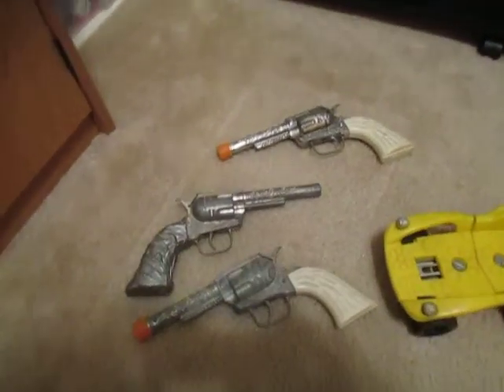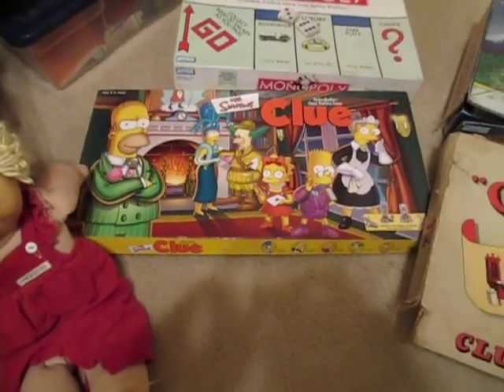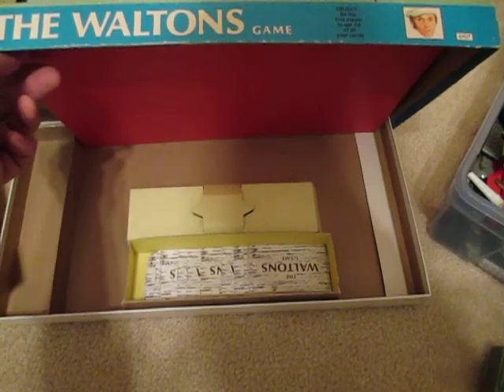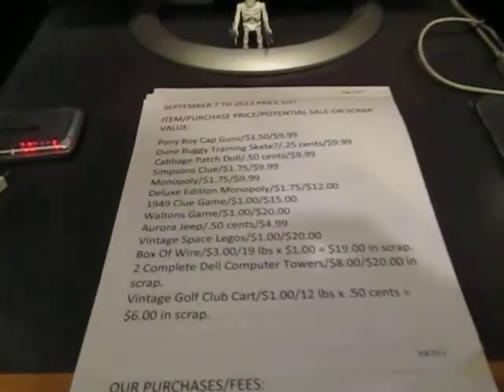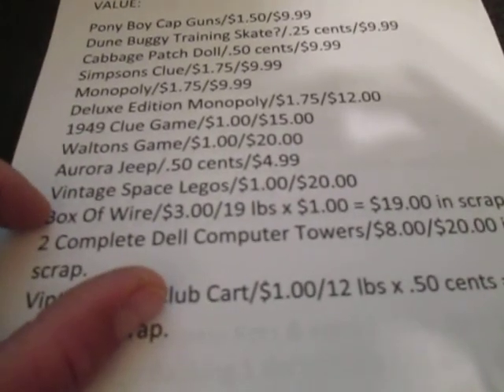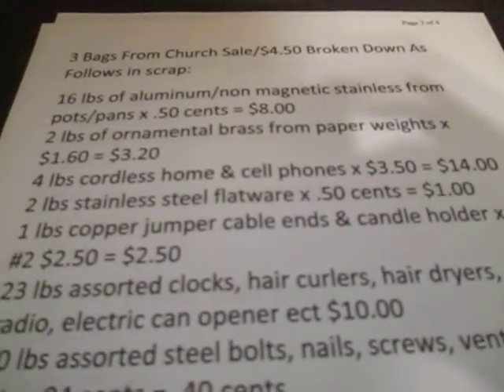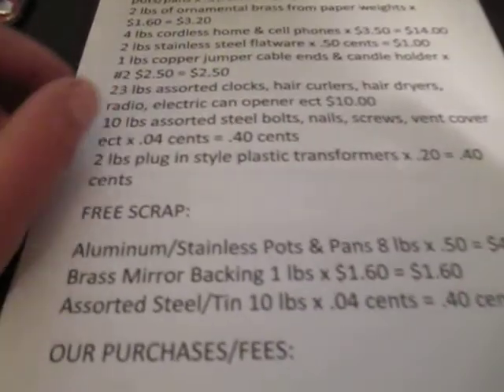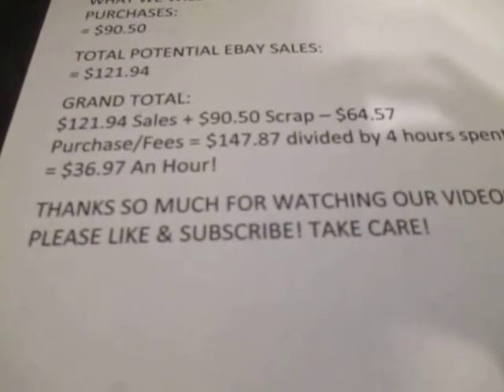Making Money On Ebay From Yard Sales With Legos, Board Games, Cabbage Patch Sept 6th 2013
Hello Everyone. This is part 2 of our videos for the week end of September 6th/7th. In this video we wanted to show you everything we found at yard sales to list on ebay, and even some scrap metal/insulated wires we got. Some we purchased and some was free. We found all kinds of games, legos and even a vintage Cabbage Patch Doll.  I hope you are all having a great weekend. Take Care!